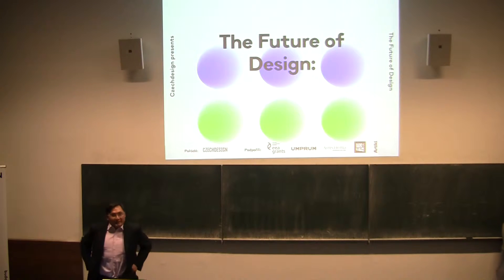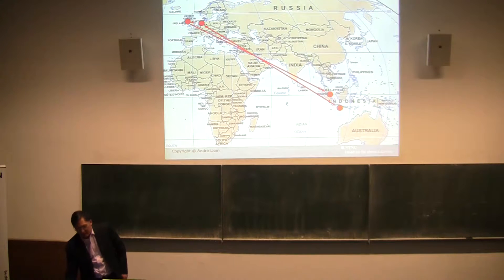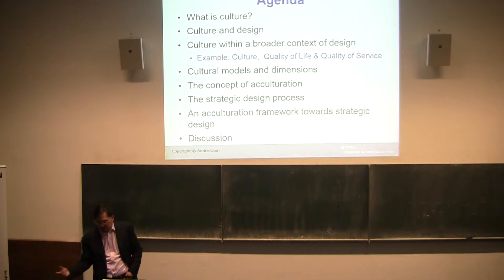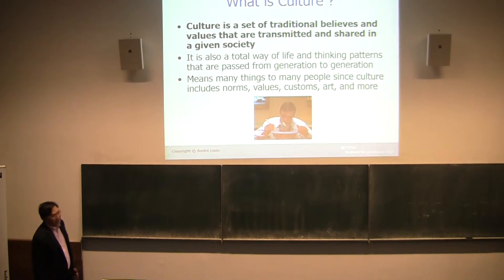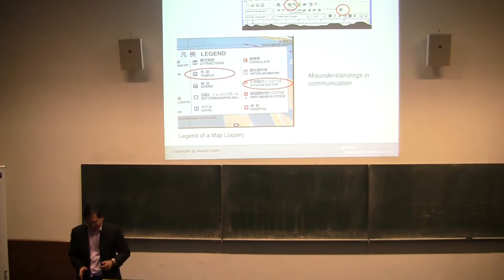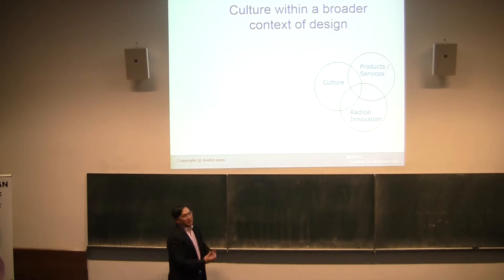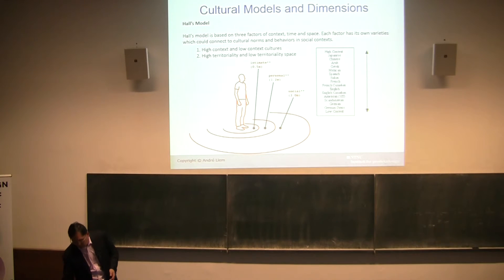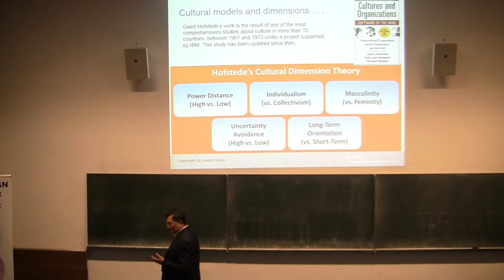The Future of Design: Andre Liem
Přednáška experta Andre Liema, profesora The Norwegian University of Science and Technology s názvem CULTURE IN DESIGN AND INNOVATION se odehrála 13. října 2015 na Vysoké škole uměleckoprůmyslové v Praze v rámci přednáškového cyklu Budoucnost designu, který CZECHDESIGN realizuje ve spolupráci s českými a zahraničními odborníky, vysokými školami a dalšími institucemi.

Projekt byl podpořen Fondem EHP.